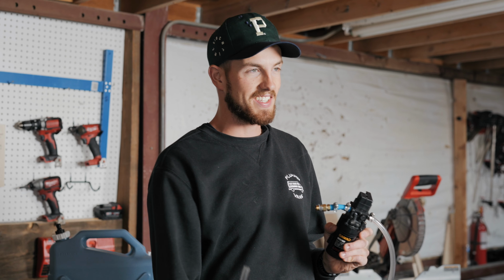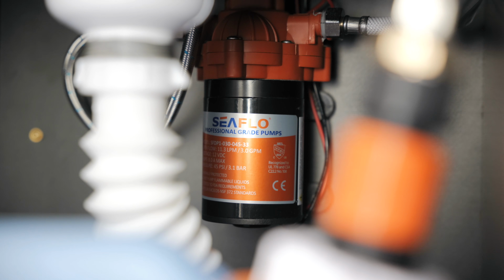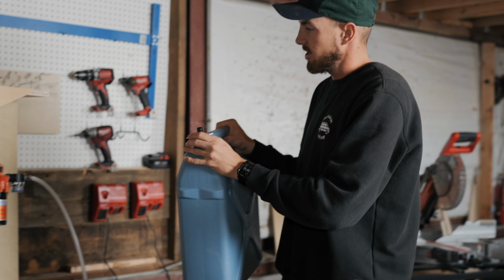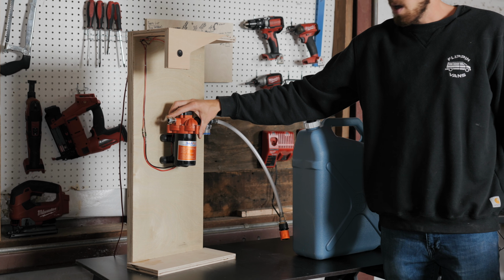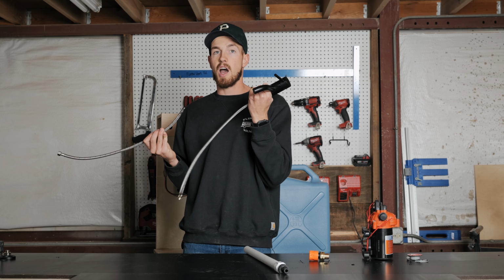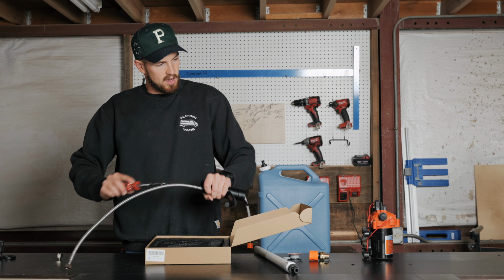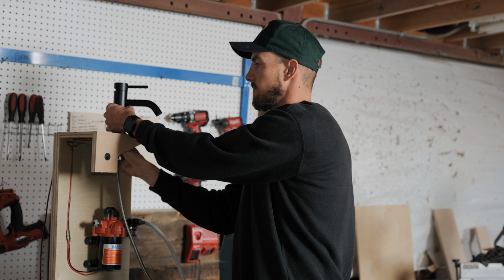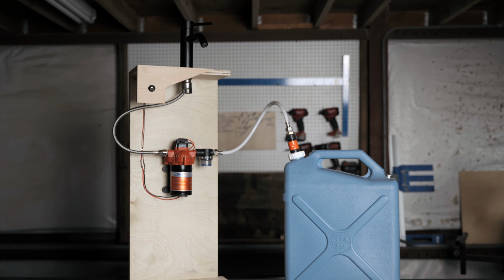How To Set Up A Sink In A Van! No More Leaky Headaches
Pro Tips from the Pros!
We've built over 25 vans, and want to share our secrets with you!
We have done it wrong so you dont have to.
Showing you today how to Set Up a Perfect Sink System for your van or RV with all the
secrets on how to avoid leaks and make things easy on yourself!! Don't waste your time
with the cheap materials and crappy parts.
ALL PARTS LINKED HERE:
SeaFlo Water Pump
6 Gallon Water Jug
Small Black Faucet
Sink Plugs
Hose Quick Connect
Hose to Faucet Line Connect
Faucet Line